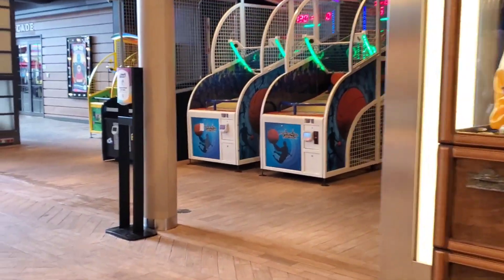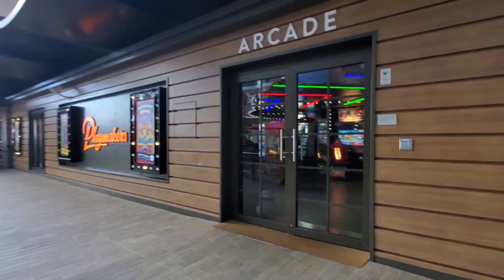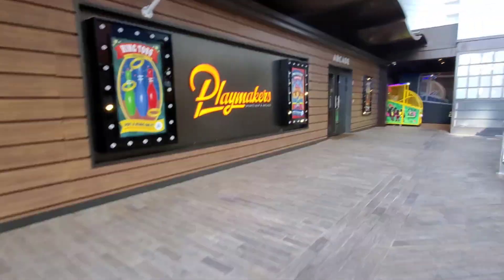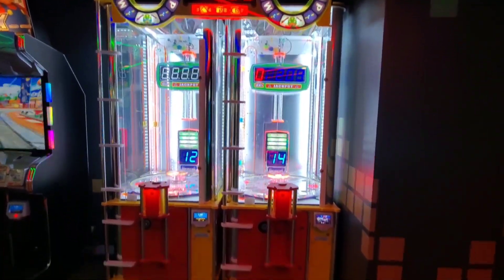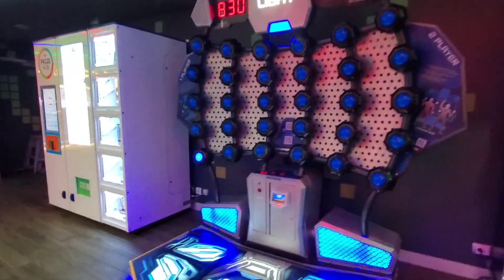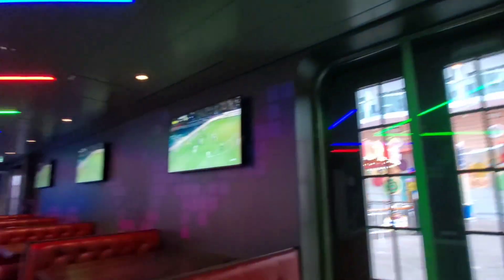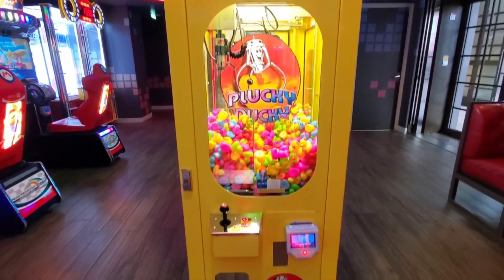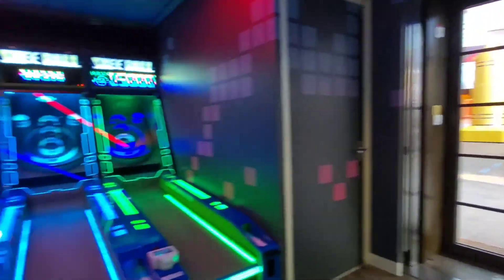Arcade on the Boardwalk of Symphony of the Seas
This is the arcade within the boardwalk (Deck 6) of the Symphony of the Seas, a Royal Caribbean cruise ship. This is the smaller arcade in comparison to the main arcade that they have on Deck 15 of the ship.